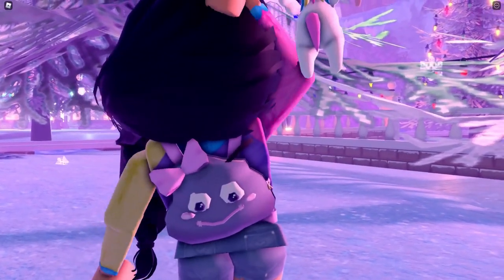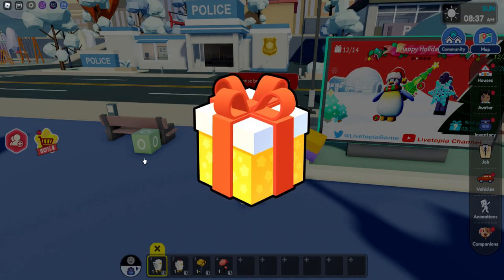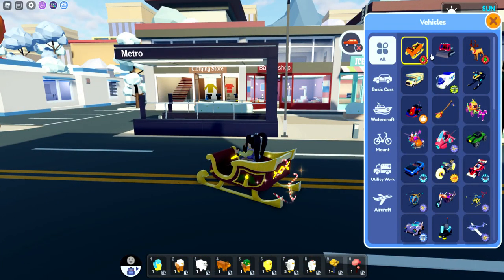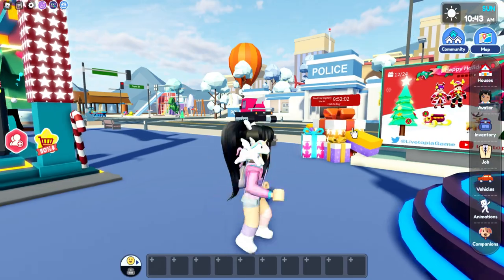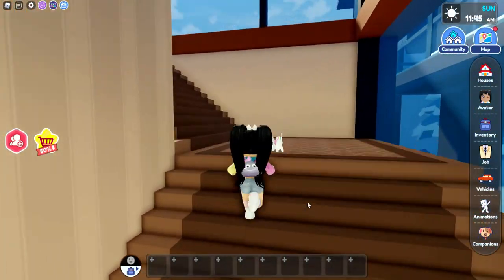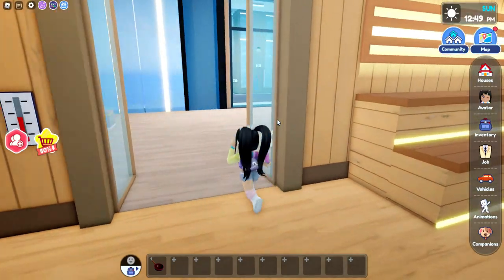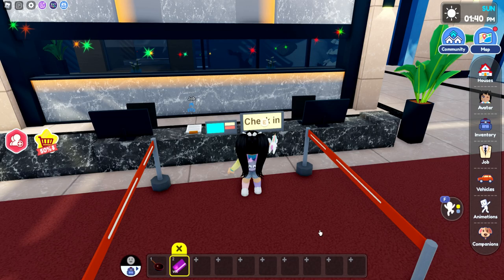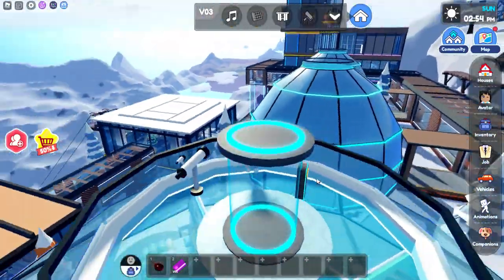*RESORT IS OPEN* + REINDEER PET, SNOWPLOW & MORE in LIVETOPIA Roleplay (roblox)